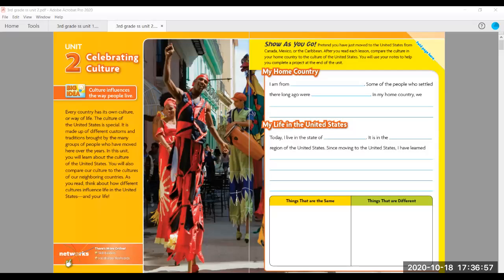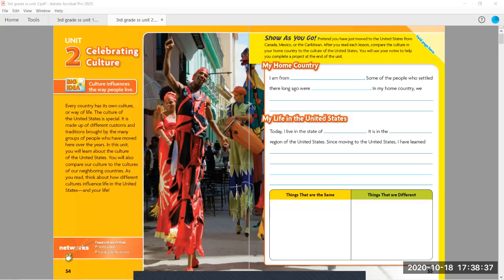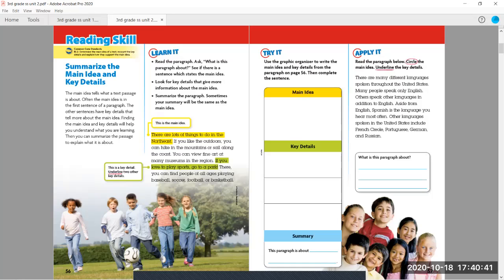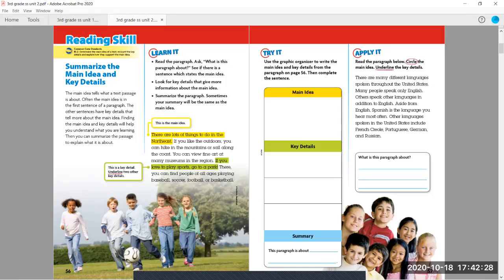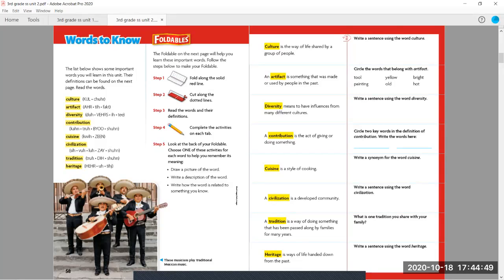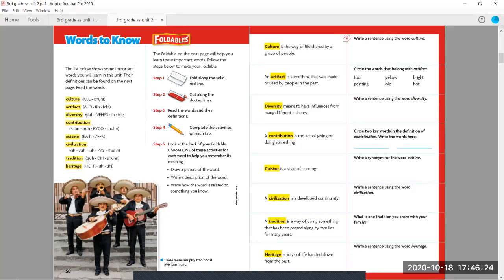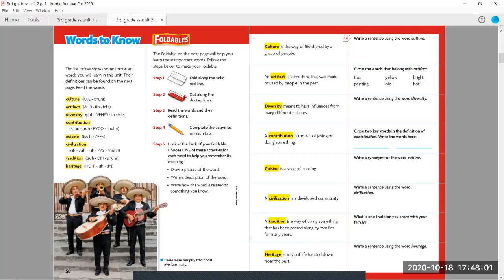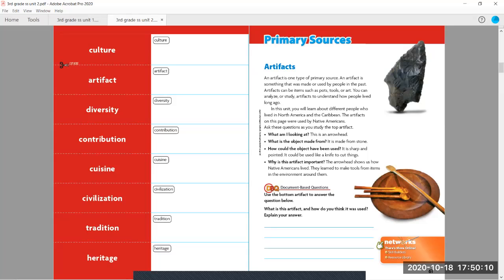3rd Grade SS Unit 2.0 Opener